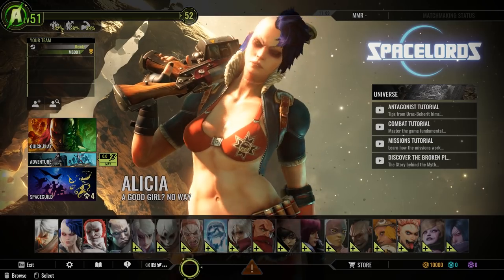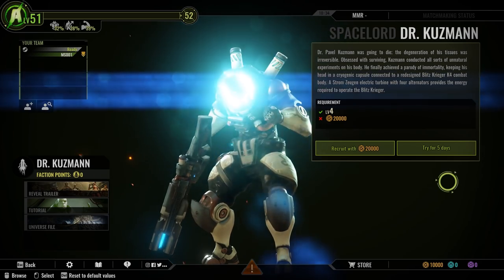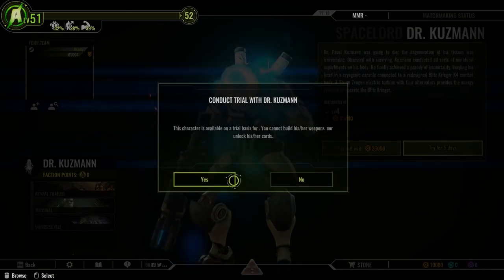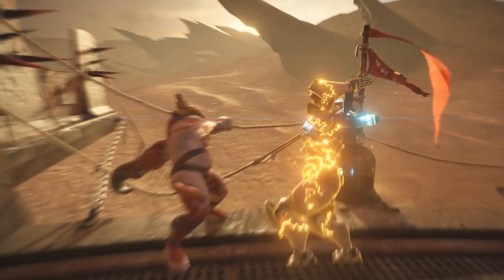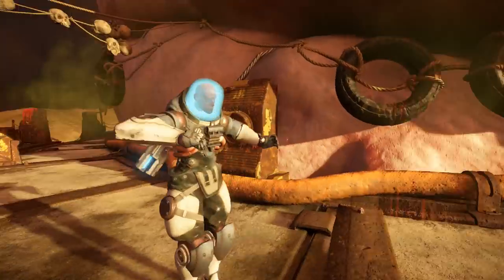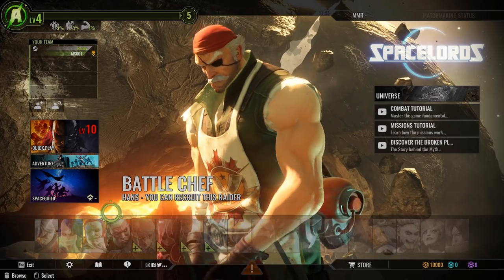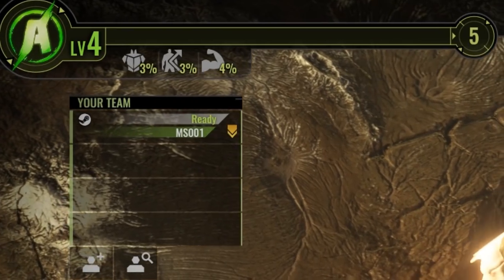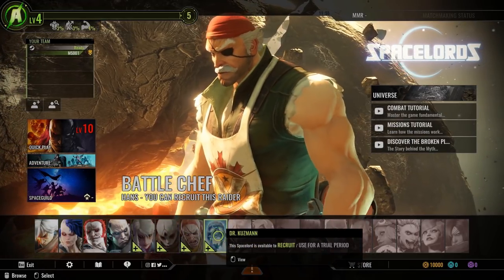New Character Trial! - Inside Spacelords #15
The Team-up or Die update will arrive on May 30th and it will include a lot of exciting features meant to improve communication between Raiders.

The new Character Trial allows you to try characters available to recruit for a limited amount of time before deciding to spend any Gold on them!

This feature will be available very soon. See you on the Broken Planet!